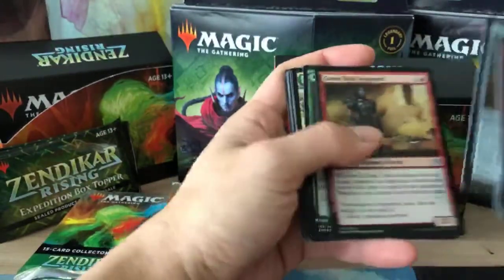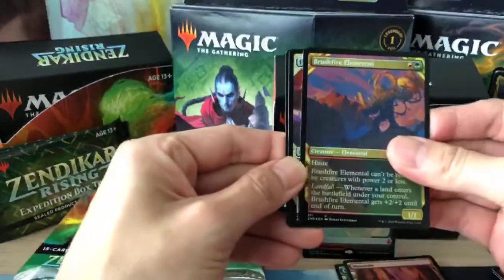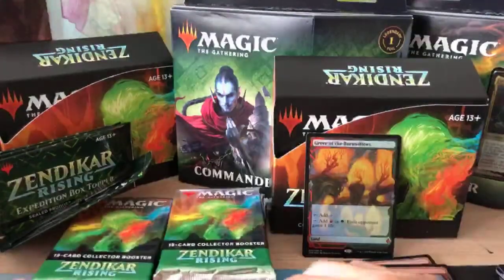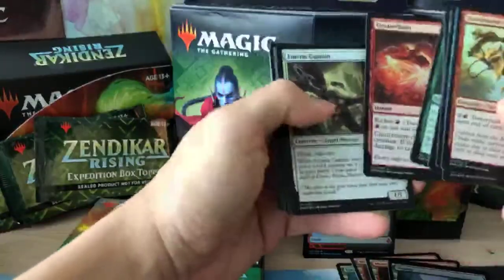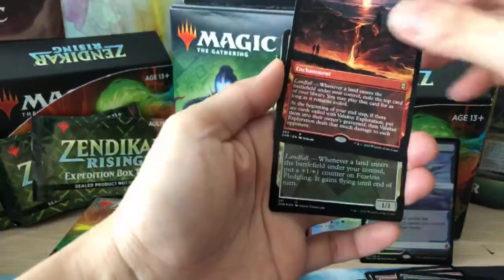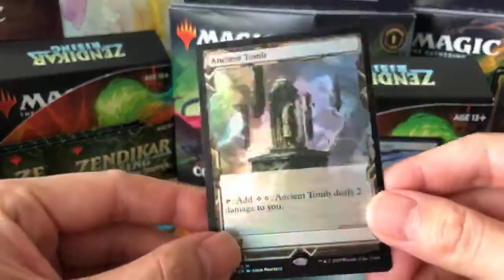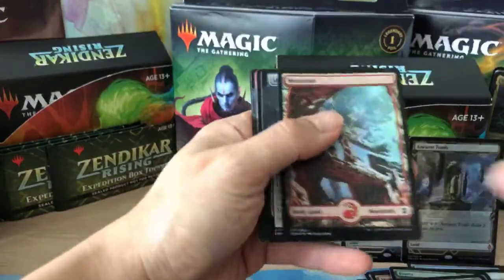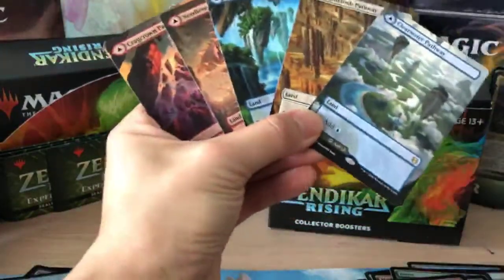Zendikar Rising Collectors Boosters Box Opening 2! Foil Expeditions? Magic the Gathering, MTG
Another day, another Zendikar Rising Collectors Booster Box opening. We did OK in Box 1. Will Box 2, from a different LGS, do better? Can we hit the legendary 5x expeditions per box? Will we open lots of bling? Or will the pack Gods disappoint? Watch on.